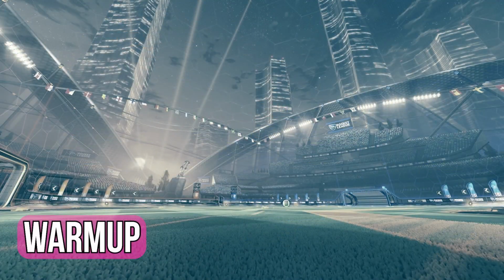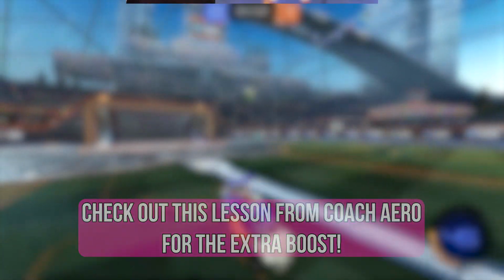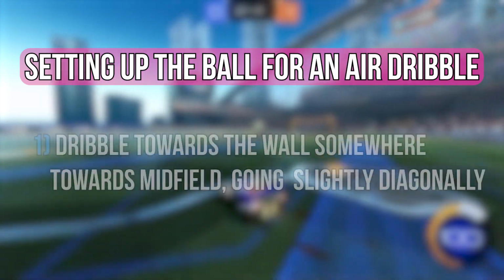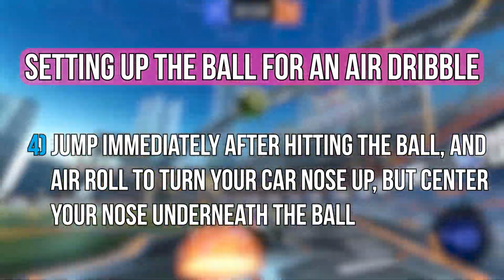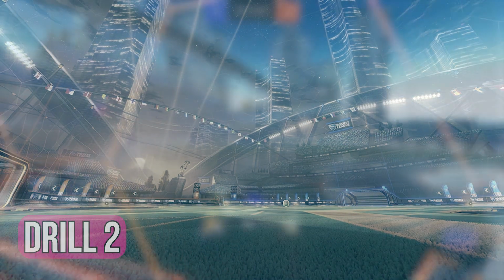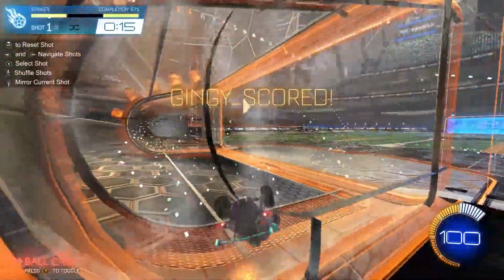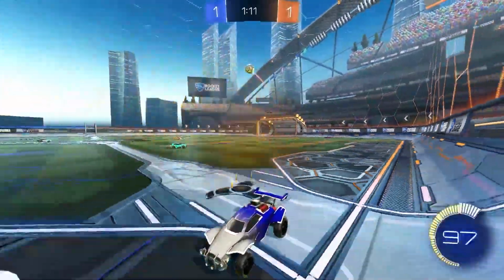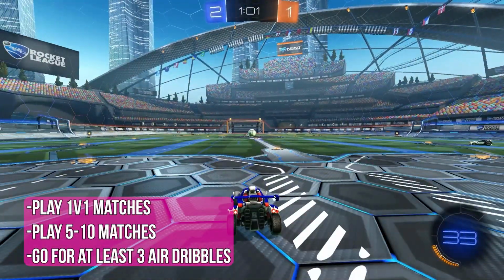Movement Mechanic The Half Flip | Coach Gingy | Rocket League